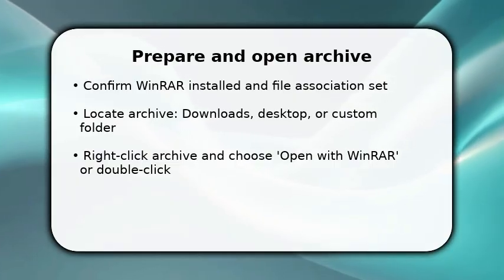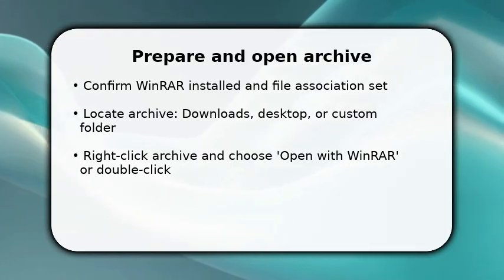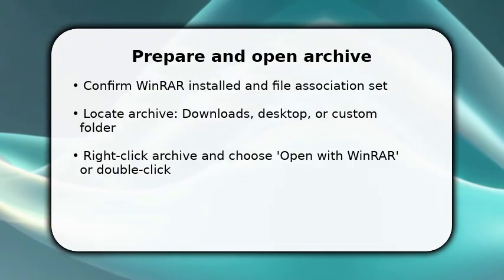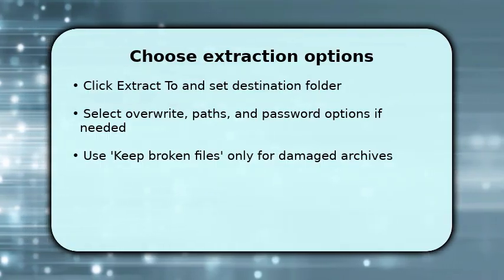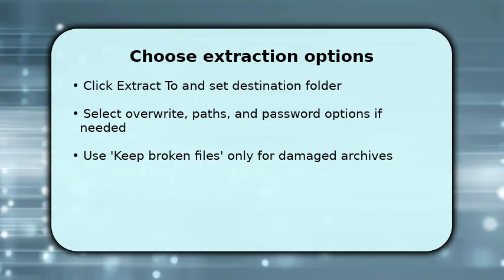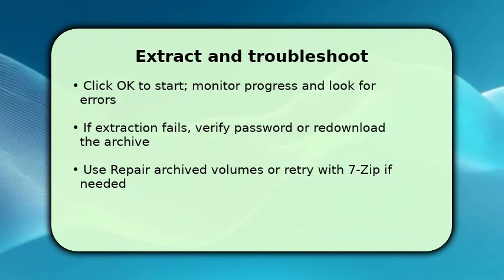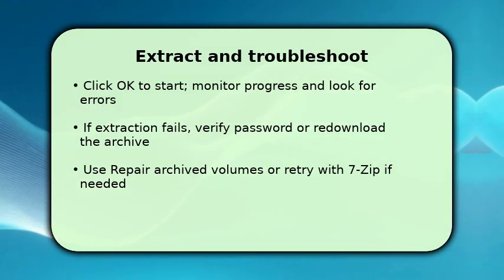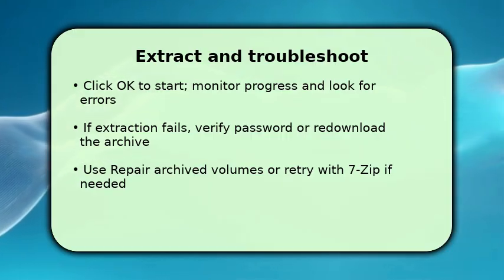How to Unzip Files with Winrar (full Guide)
Dive into the comprehensive guide on unzipping files using WinRAR. This video tutorial covers step-bythy processes, from downloading and installing to extracting contents efficiently with tips for common issues.